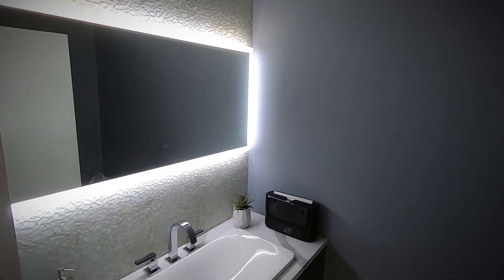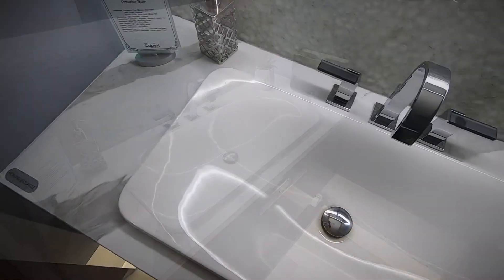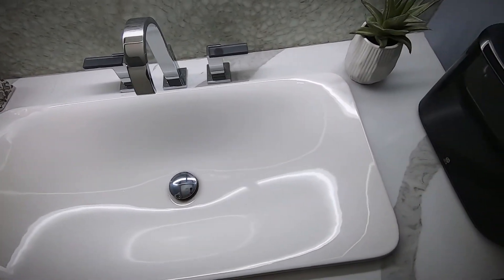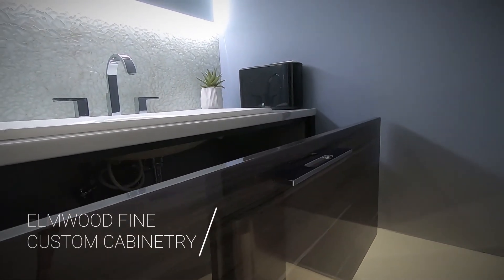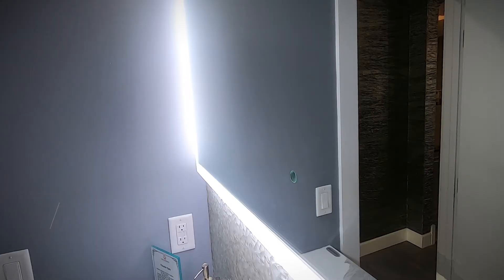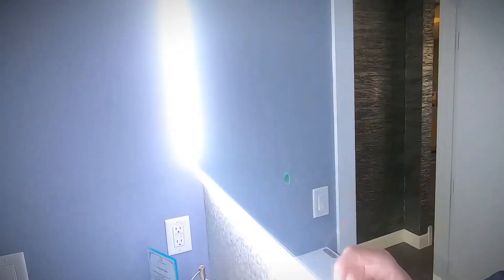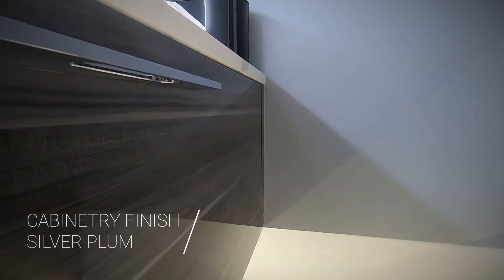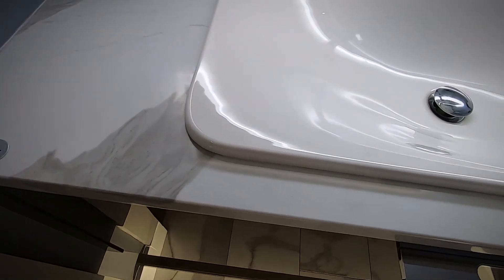Cabinets Extraordinaire Showroom: Powder Bath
Senior Designer Jeremy Strong shows us the Powder Bath in our Showroom.

The design team is known for their attention to detail, drafting, and space planning skills. The design team shares insights about everything from cabinetry to color and have a remarkable ability to come up with innovative and practical solutions to the most challenging design problems.

Our award-winning designers have the experience, talent, and creativity to bring your project from initial concept to completion.

Houzz: Cabinets Extraordinaire

Showroom Location:
5686 Fruitville Road